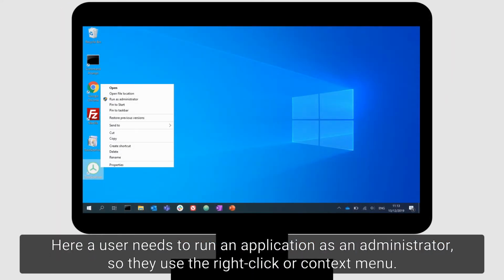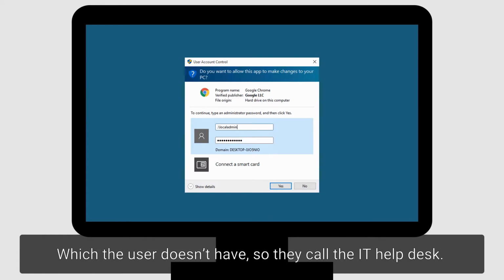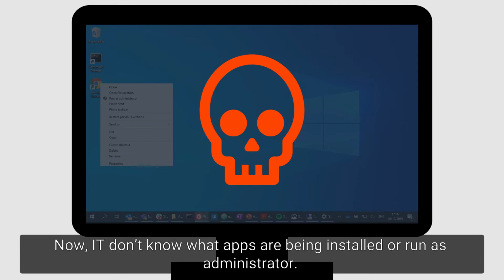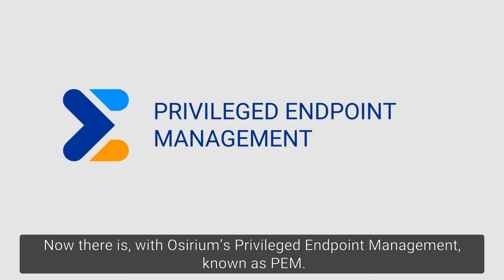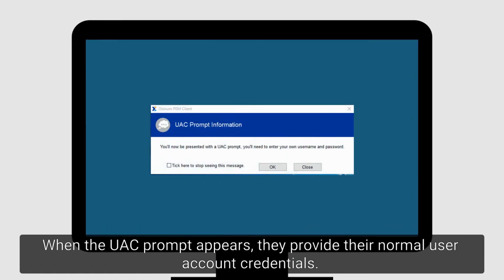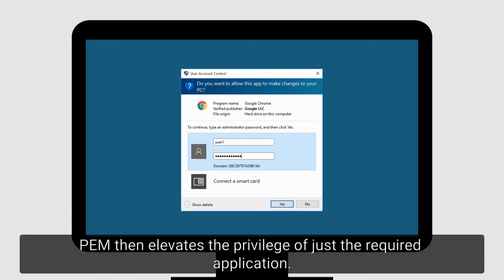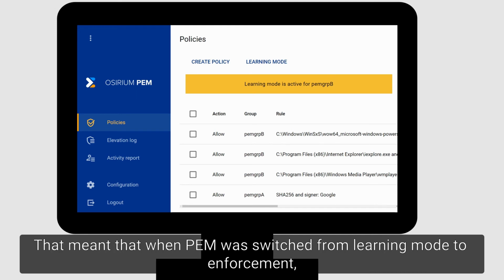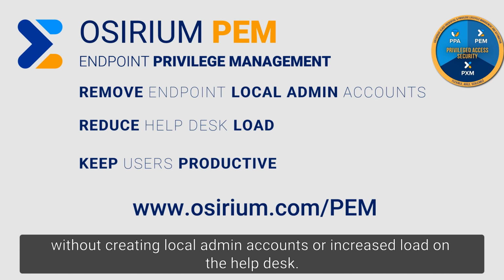Remove local admin accounts to improve security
Local admin accounts on endpoints are a significant risk for every organisation. Find out why and how to remove them without increasing the load on the IT help desk.

to read more.

ABOUT OSIRIUM

The Osirium team has intelligently combined the latest generation of cyber-security and automation technology to create the world’s first, built-for-purpose, privileged account protection and task automation solution for the hybrid-cloud world. PAS looks beyond traditional “Privileged Access Management (PAM)” which protects and manages administrator or supervisor accounts.